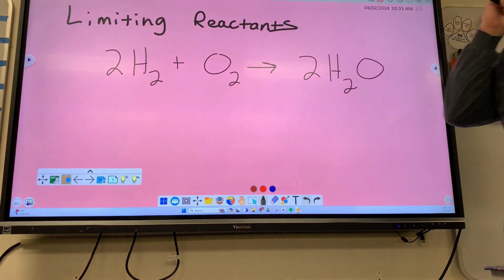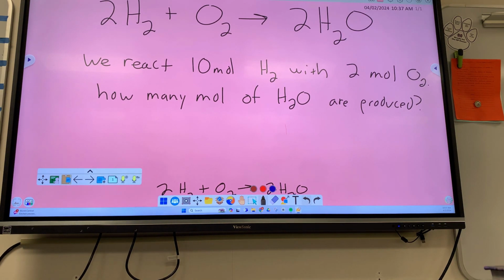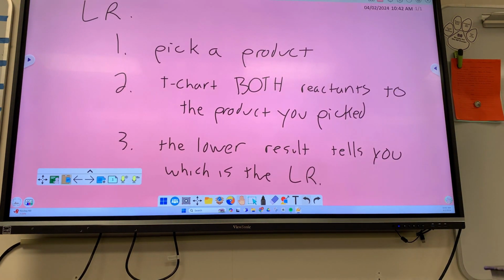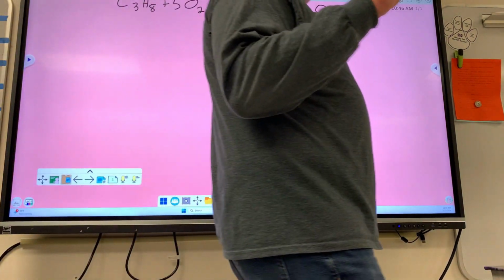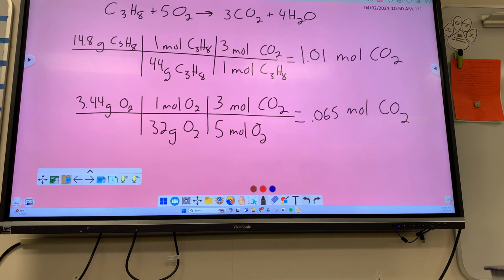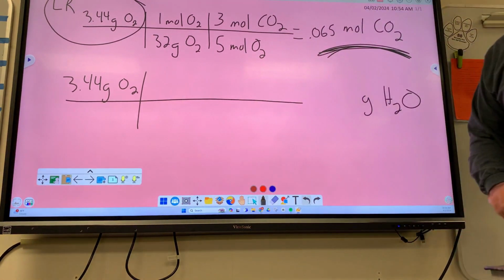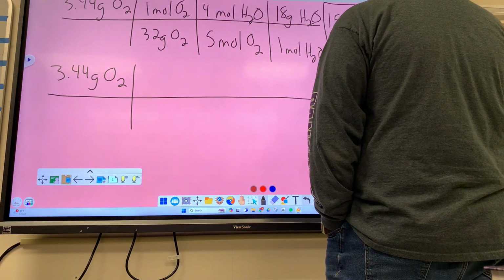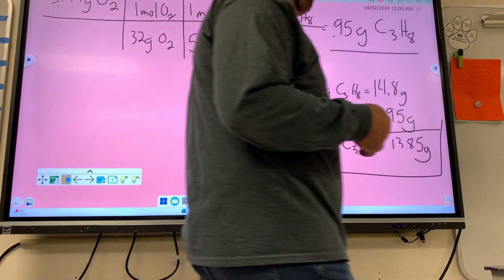Limiting Reactants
Lecture notes from 4-2-24.  Limiting Reactants